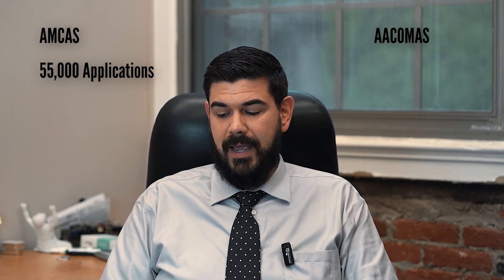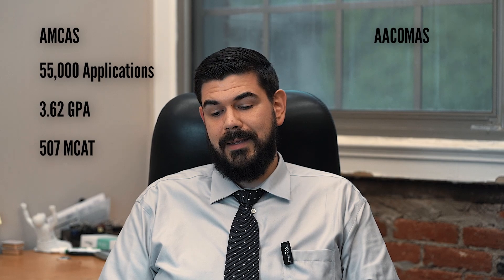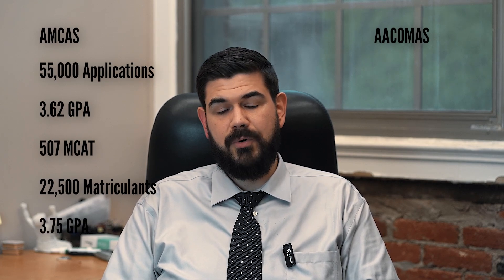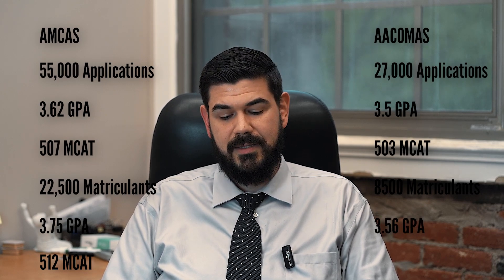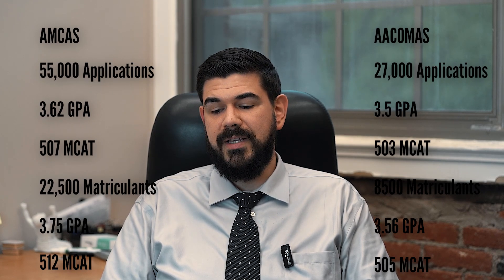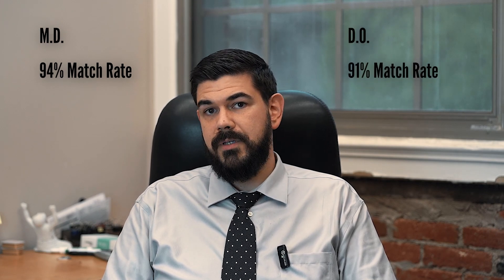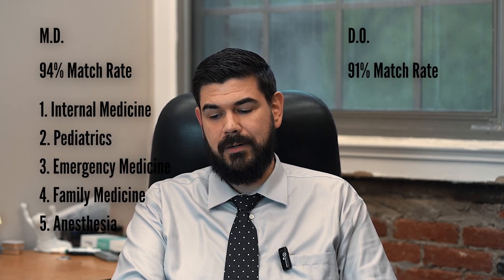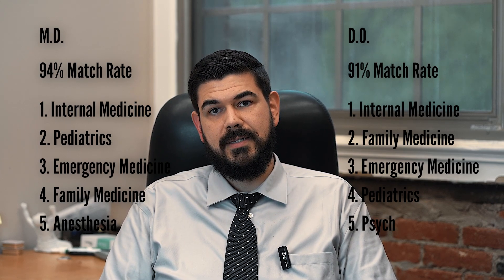Paths to Medicine: M.D. or D.O.?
Georgetown Special Master’s Program Team Leader Josh Watson talks about the distinctions between M.D. and D.O. medical programs: their matriculant pools and qualifications, med school experiences, and residency outcomes.